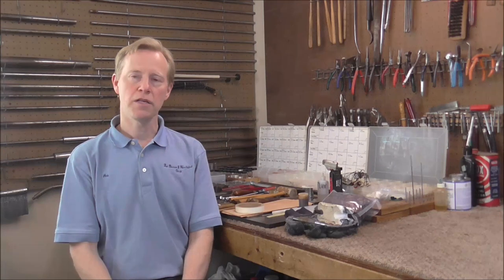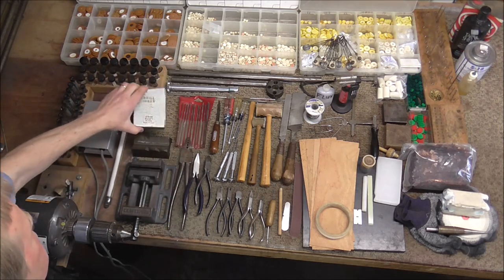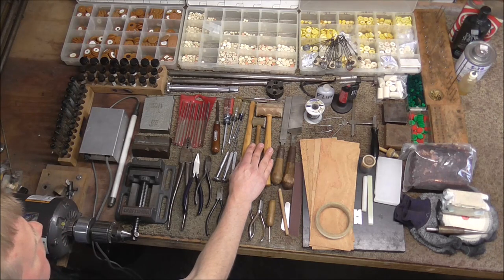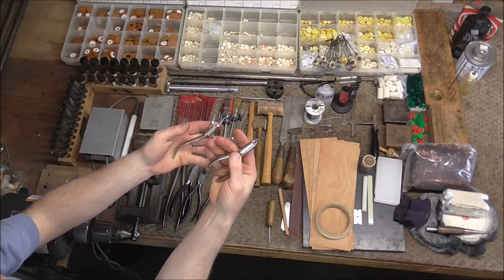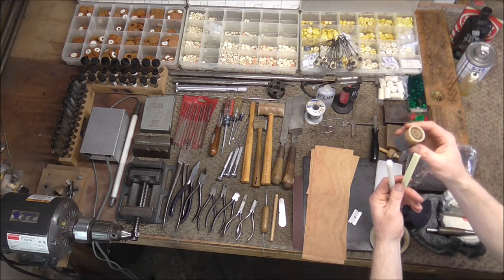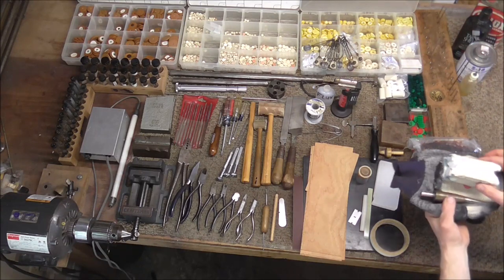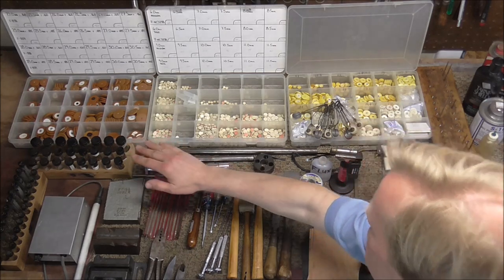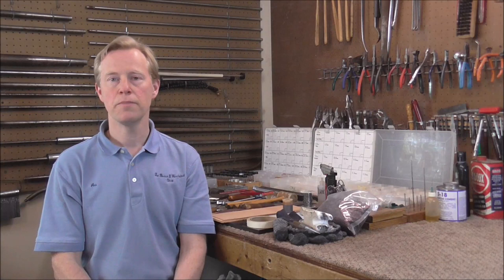What Woodwind Repair Tools Do I Need To Start My Shop?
These are not all the tools you may need, but it is my list of what I recommend to get started.
Here is a link to the video "How Do I Find Band Instrument Repair Tools and Supplies?"
Here is the link to the video "What Brass Repair Tools Do I Need To Start My Shop?"
Here is where you can get the supplies mentioned in this video:
Get from your local store:
vise, masking tape, acetylene torch, sandpaper, wood block, paraffin wax, hot glue, philips and flat edge screwdrivers, silver polish, denatured alcohol.
solder clamps      E45A and E45B   bench motor       N99B  (N99D in Europe)
small vise              F25                       leak light              Q80  (Q80-2 in Europe)
V-block                   L14                       tone hole file          E29
drill bits (#1-60)   D101                     set of needle files  E18
buffing spindle     E7AR                     File                            E29A
Micro Torch          L56                        Jeweler's saw         G60
triangular knife    E40                        jeweler saw blades D27#2
duck bill pliers     F97                        jeweler's anvil          L20
cork cement        H70                       bench peg                 D6
set of 3 woodwind screwdrivers   F66, F67, and F68
spring hook          F2                          pad leveling tool      E33
round nose pliers J20SS                  pin vise                      D44
small duck bill pliers J22SS            set of 350 flat springs D73E
spring replacing pliers E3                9mm cork pads        A54-9mm
spring removal pliers E4                  saxophone pads       B52
whole spring removal pliers E5      flute tenon expander H62
swedging pliers        E2A                  flute tenon swedging die N77A
Flute head mandrel  N75                 flute body mandrel      N76
bench hammer          F6                   set of 100 needle springs D80C
small rawhide mallet F5                  solder                             F45
medium rawhide mallet F5A           flux                                 F46A
1/64 sheet cork (.4mm) A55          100 razor blades          D30
1/32 sheet cork (.8mm) A56          flute pad clamps          G82
3/64 sheet cork (1.2mm) A62        Key oil                            T68
1/16 sheet cork (1.6mm) A57
3/32 sheet cork (2.4mm) A58

From Allied Supply
flake shellac                      A837             cork cement                 A838
white buffing compound A812             buffing gloves              A808
buffing wheel                    A800             flute head corks           A474
needle oiler                       T1777           felt discs                   A420R and A421R
sax key bumper felts       A426R
Make your own:
screw boards